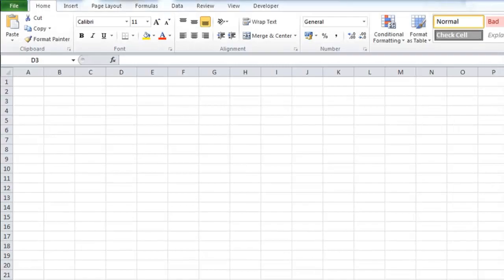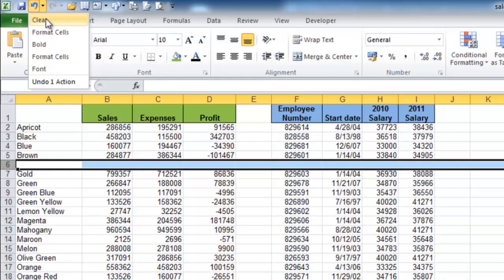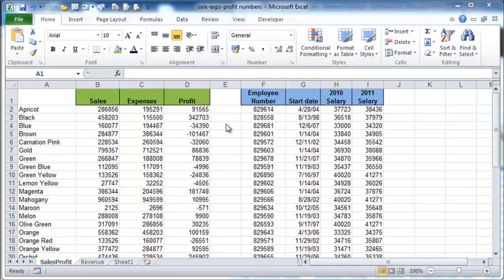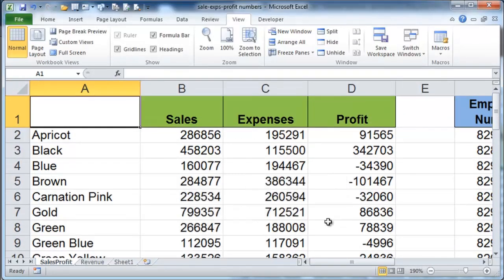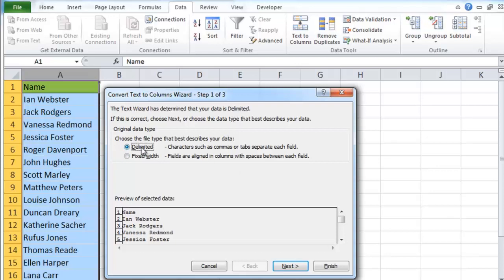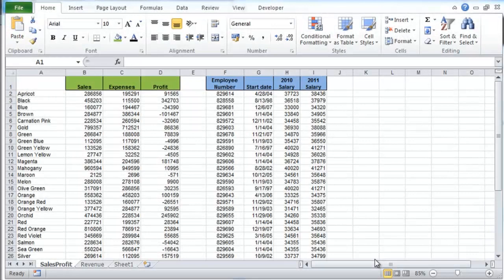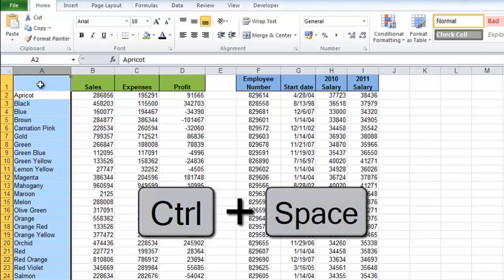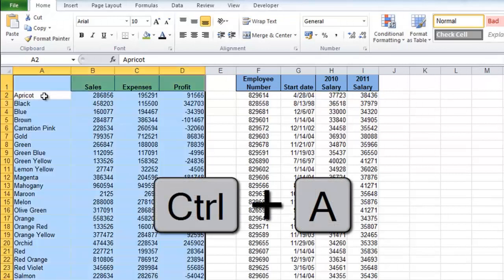6 Great Excel Shortcuts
Dates made easy
When was the  error made
Wheel the zoom
splitting text in a single column
making chart quickly
moving around the worksheet without a mouse